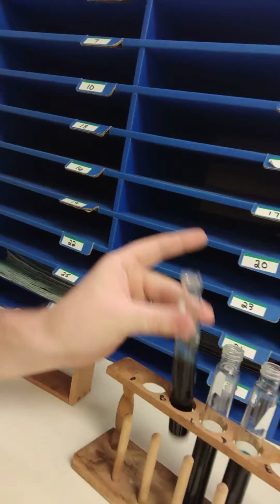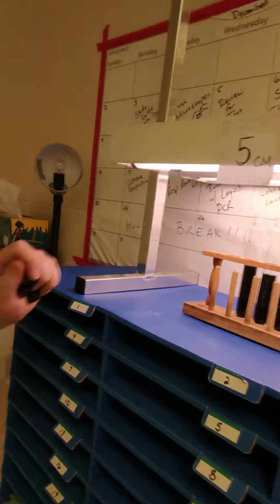Set Up BTB Experiment 2018